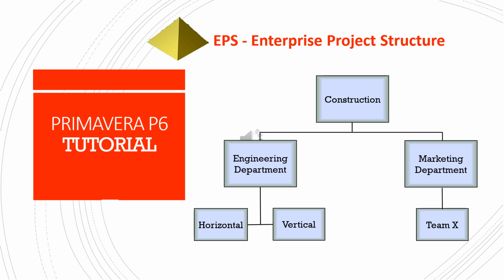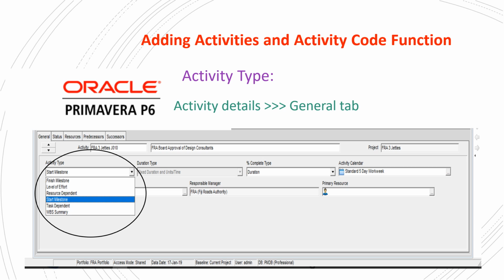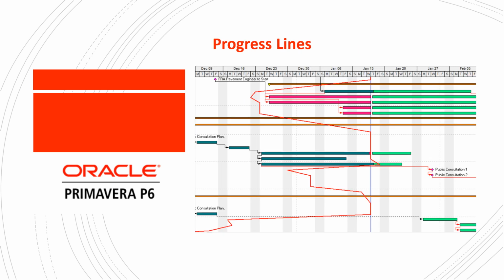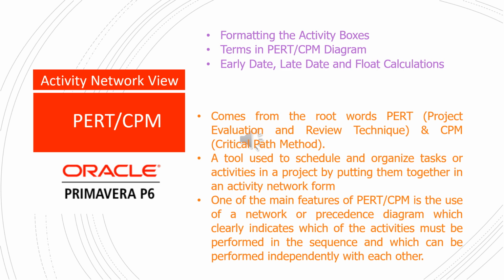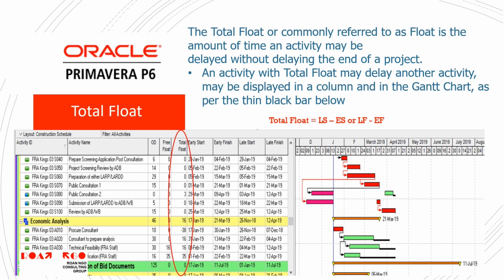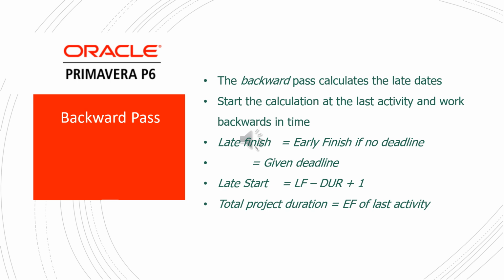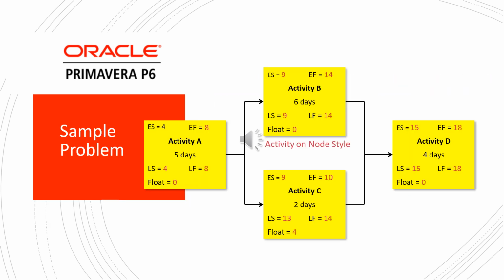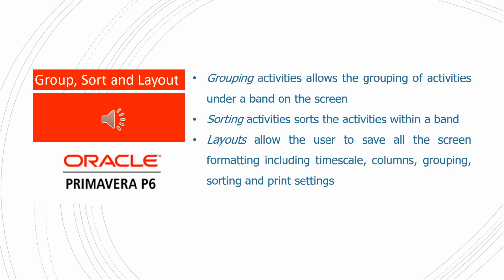PRIMAVERA - Final Stage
A PERSON THAT SOLVES
• Strong years of experience in project management. Worked on “The Biggest Civil Engineering Project in Modern Times”
• Primavera Super User and knowledge of ERP (Oracle Enterprise Resource Planning).
• Expert level of proficiency on Project Management tools such as MS Project/ PPM (Project Portfolio Management)/Primavera.
• Strong stakeholder management skills, able to work with functional teams, testing and vendors in workstream model.
• Development and Maintenance of Engineering Schedules in P6 Database. Ownership of E-P-C Baseline and Current Work Plan Schedules in Primavera (P6) Enterprise. Reporting and charting.
• Excellent communication skills to handle team of consultants.